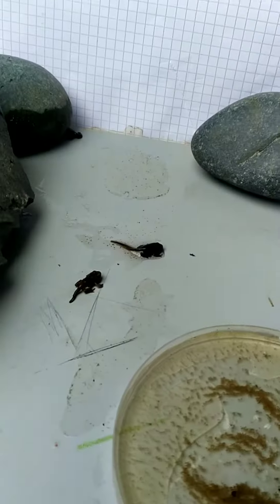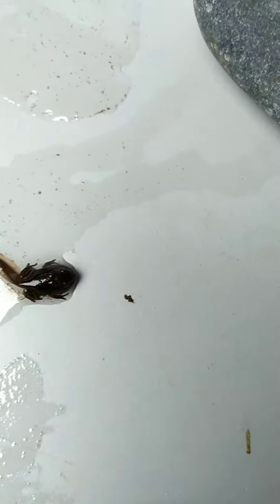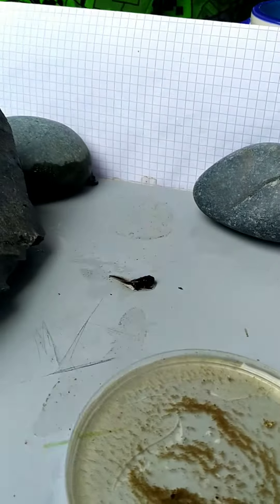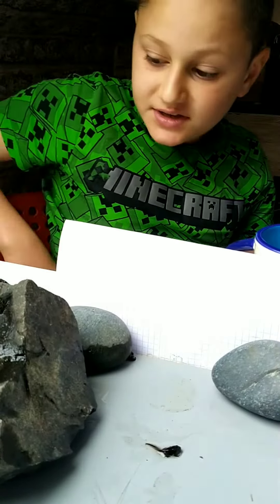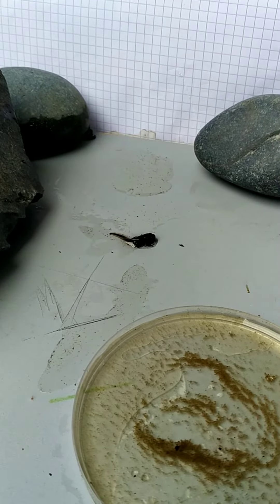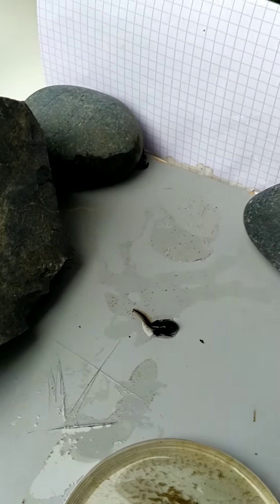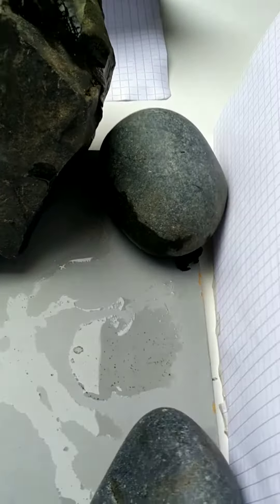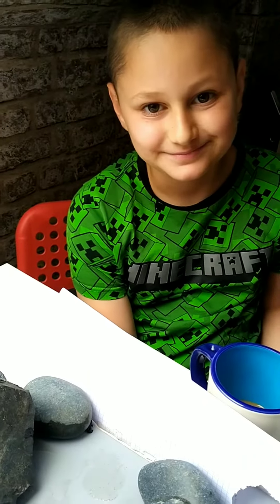This is my final video.The tadpole are now small frogs, and I have to let them go free.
It is time to say goodbye to the tadpoles. We will see how much they have grown.